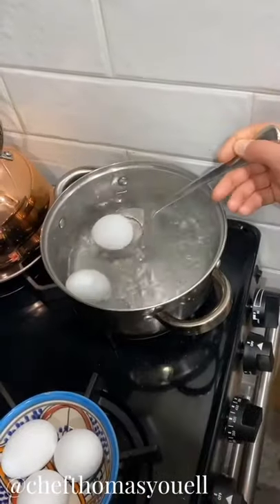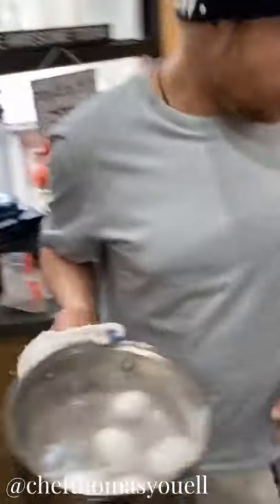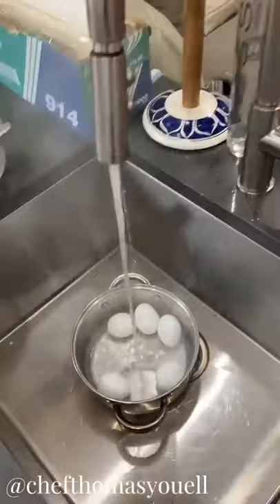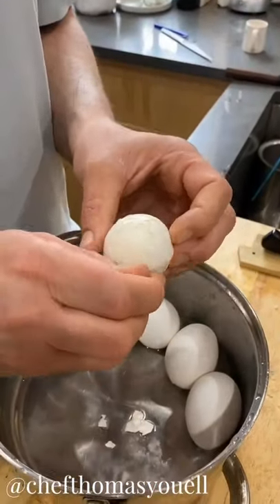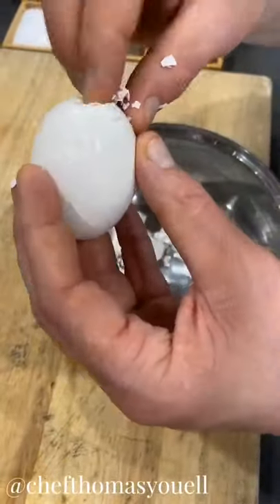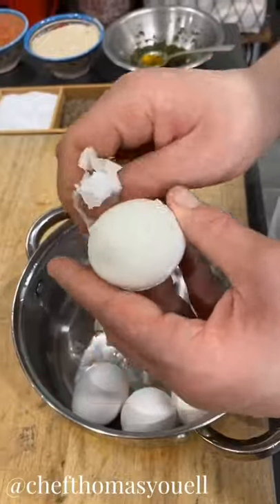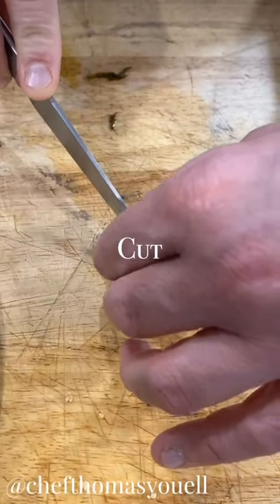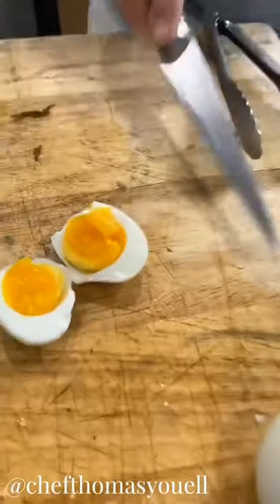How to boil an egg to perfection!